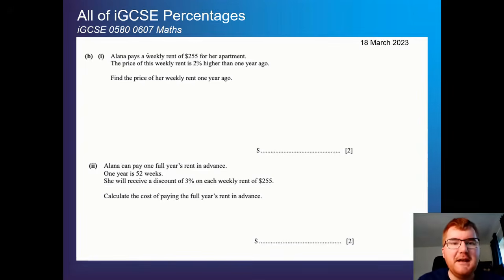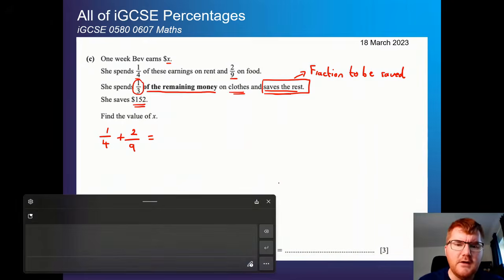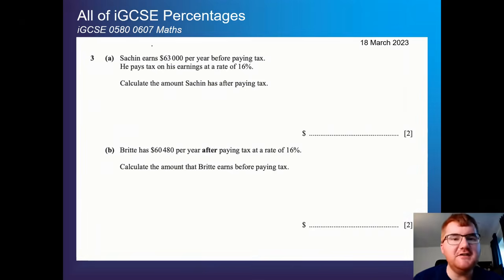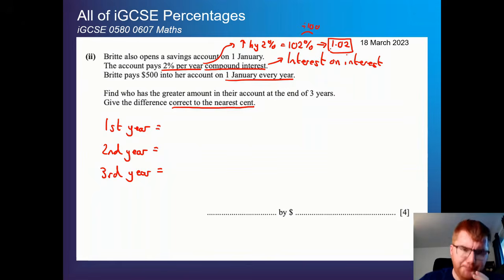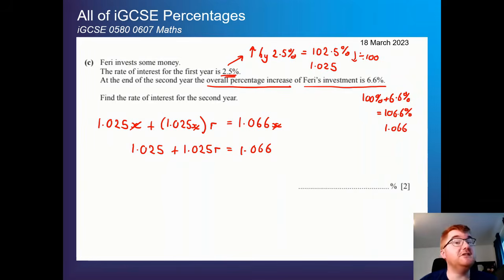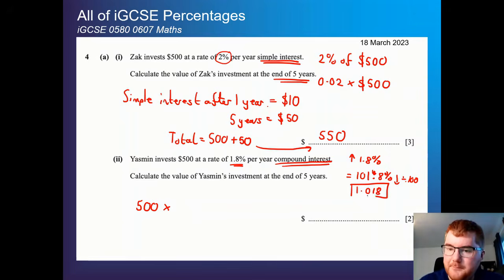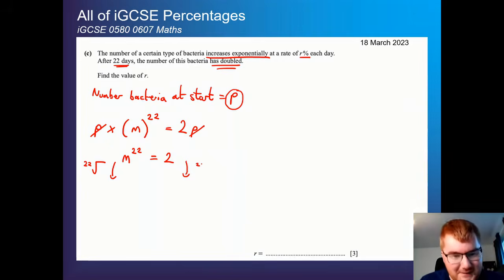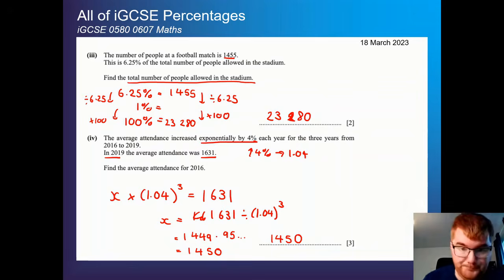All of iGCSE Percentages Calculations in 50 Minutes!